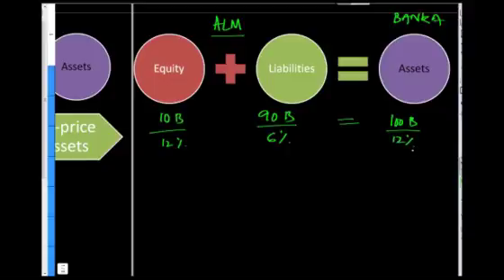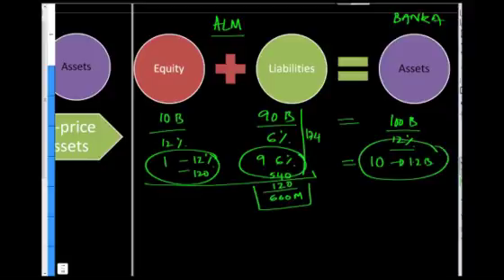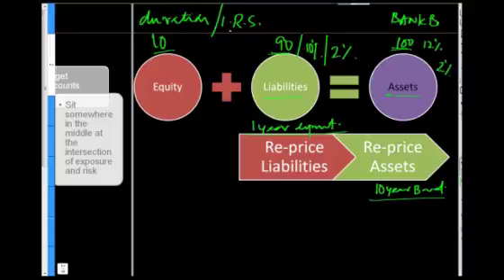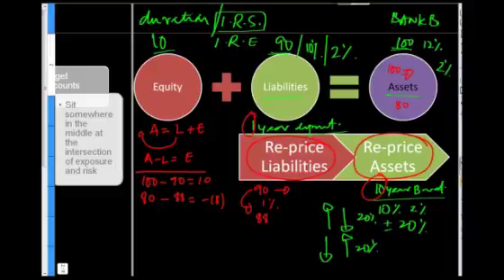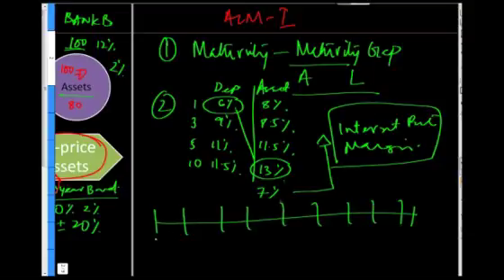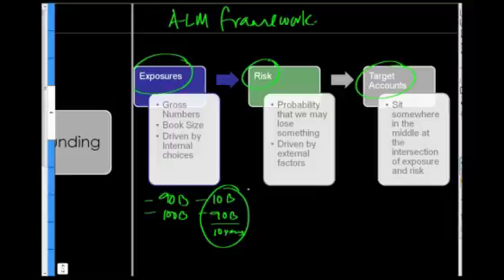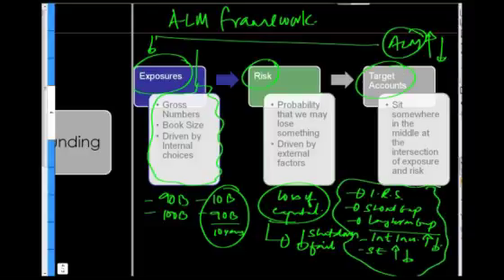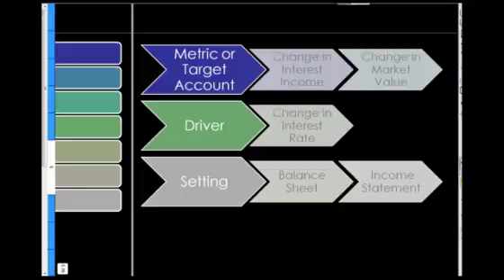Introduction to Asset Liability Management (ALM)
After covering market (price) risk and credit risk, it is now time to take a look at Interest Rate Risk or Maturity Mismatch risk. Before we move on to the topic of bank capital adequacy it is important that we have a good grip on what drives Interest Rate Mismatch and Liquidity risk at a bank.

We use Asset Liability Management as a tool to measure interest rate exposure and introduce the concept of maturity mismatch at a high level. This is quickly followed by an introduction to a simplified ALM framework that we will use as a foundation for the ALM stress testing report we will use in later sessions.